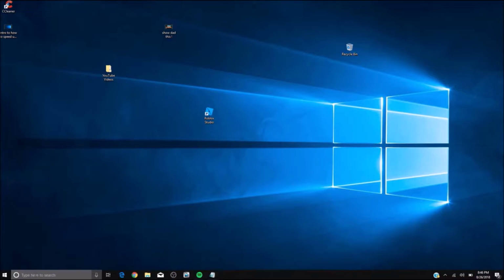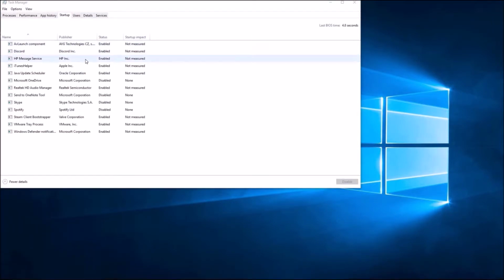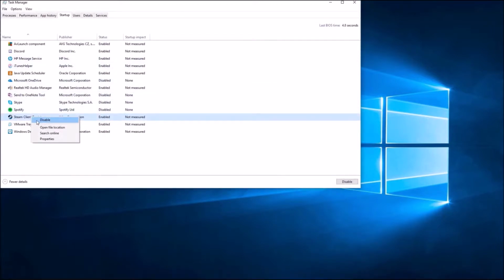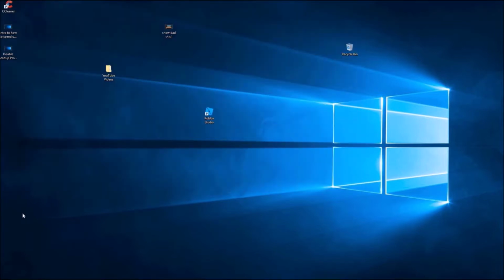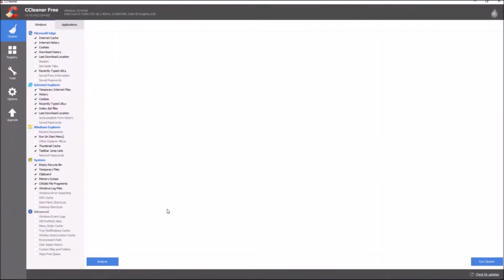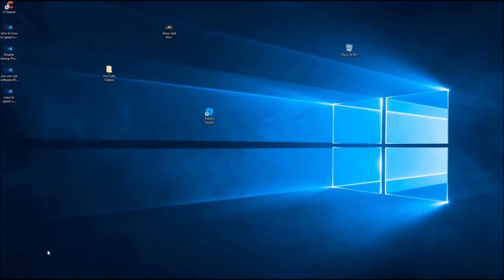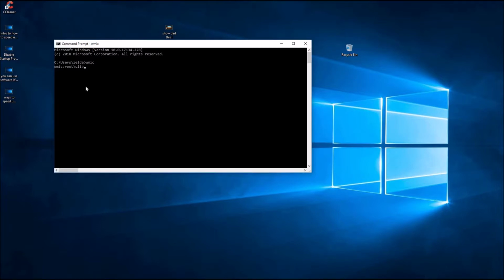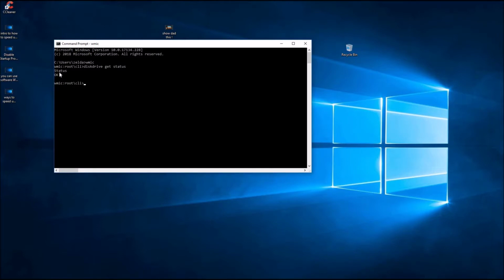How To Make Your Computer SUPER FAST !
I hope this helped you speed up your computer! if you want to download CCleaner, here's the

And of course there are a bunch of other ways to speed up your computer, but these are just some ways that work for me !!